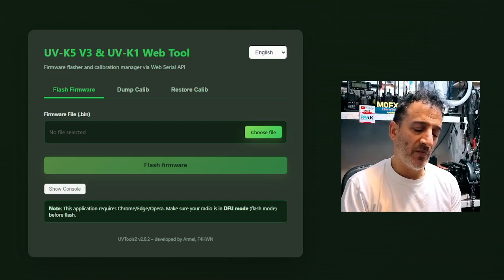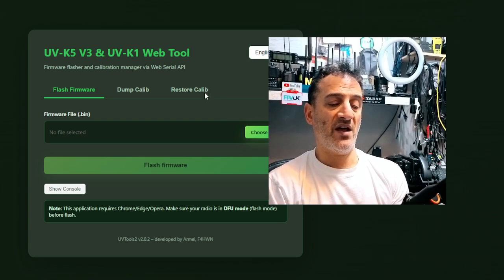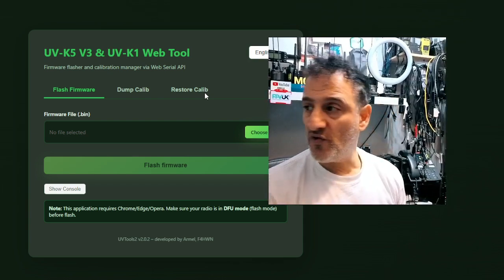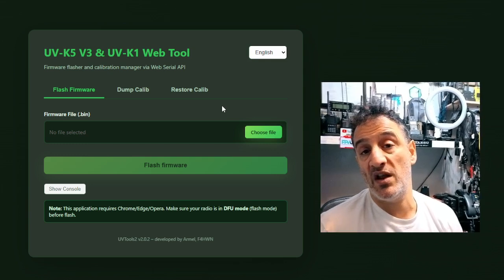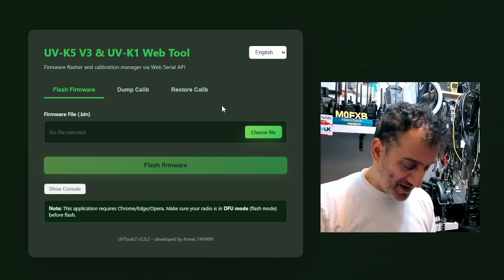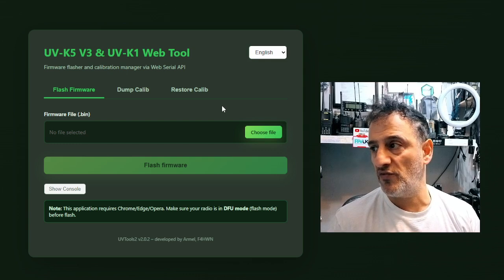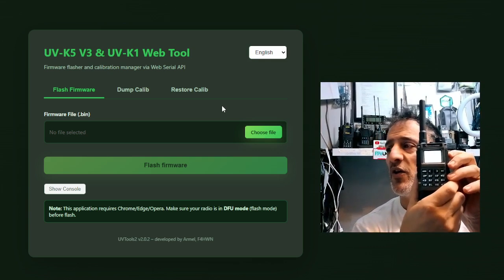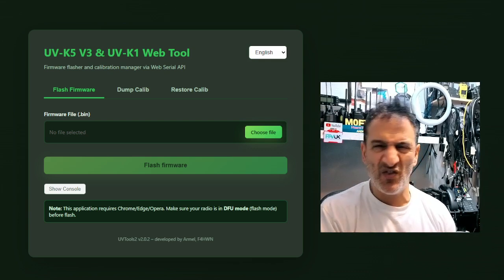V3 - Quansheng UV-K5 , F4HWN Fusion Firmware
F4hwn Viewer